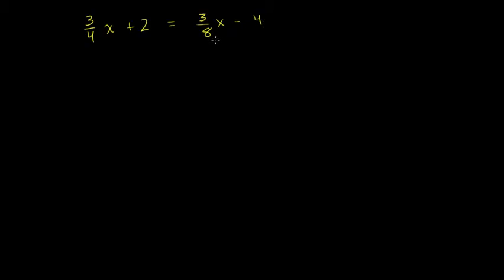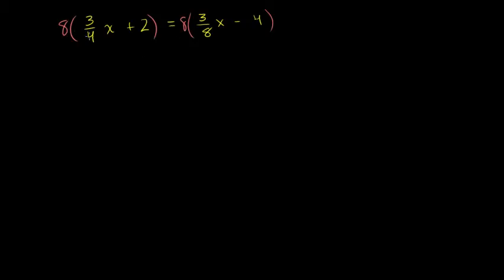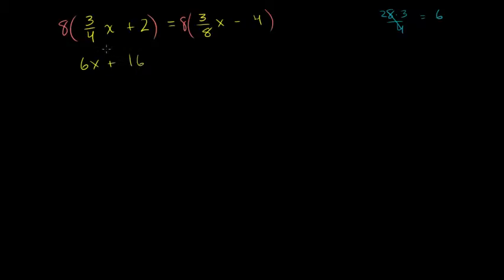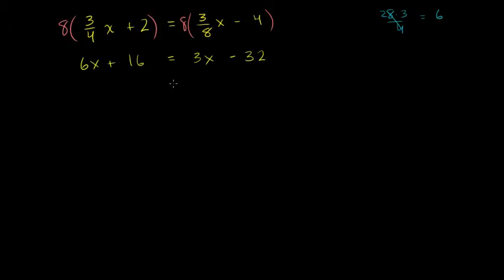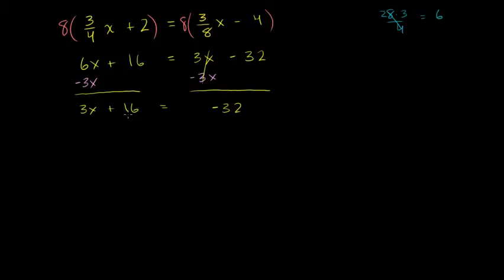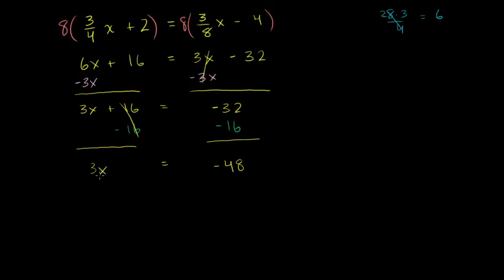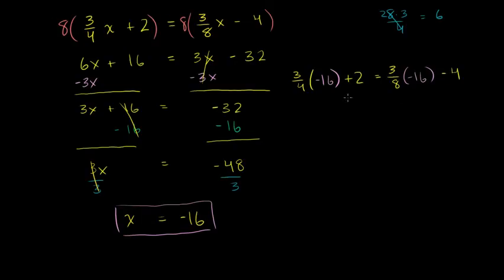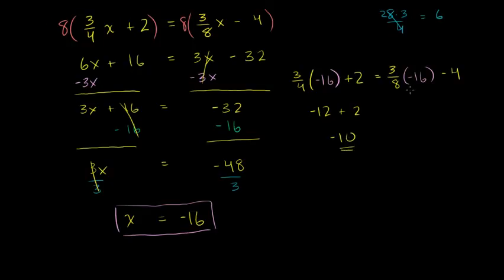2094 Hippo Topic ID 7570 Captioned and checked